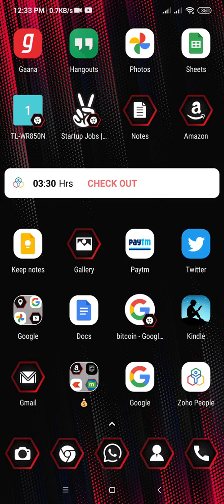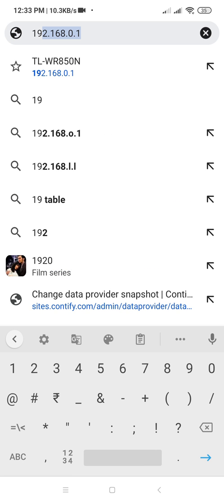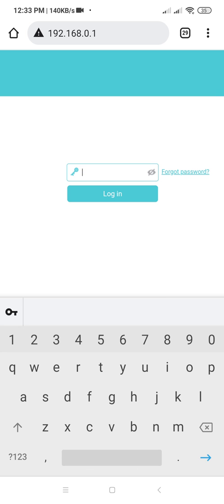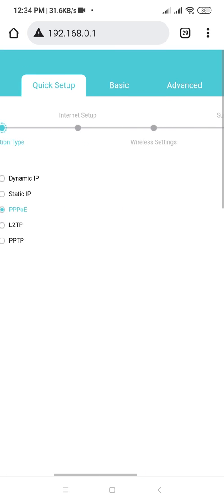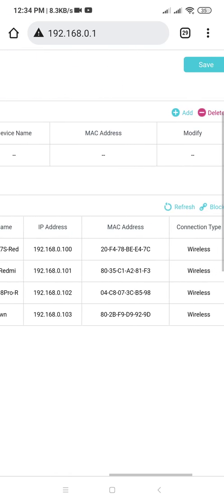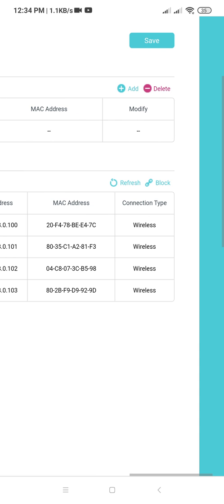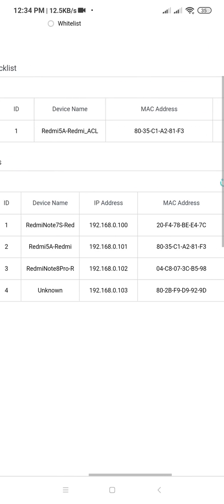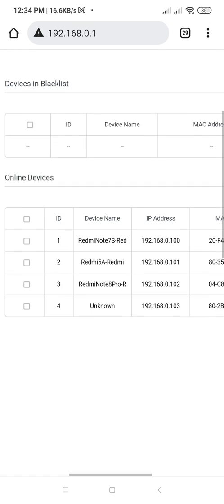Block/Unblock WiFi Users - TP Link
Tired of neighbors stealing your bandwidth, or need to manage your kids' screen time? 🌐🚫

In this step-by-step tutorial, I’ll show you exactly how to block and unblock WiFi users on your TP-Link router. Whether you are using the TP-Link Tether App or the web-based admin portal, you’ll learn how to secure your network and kick out unwanted devices in seconds.